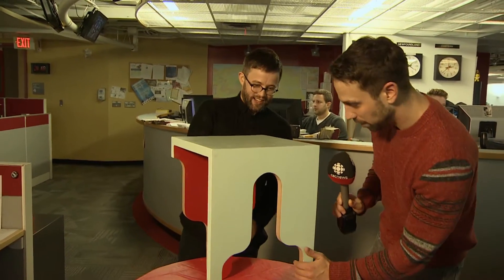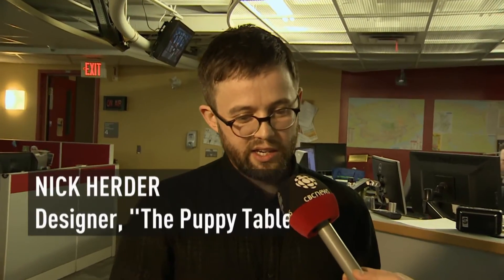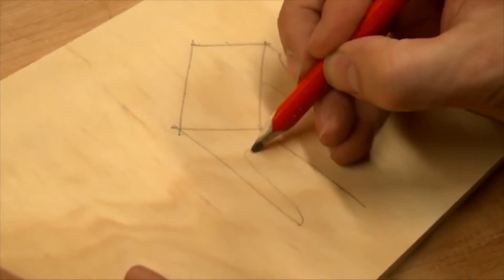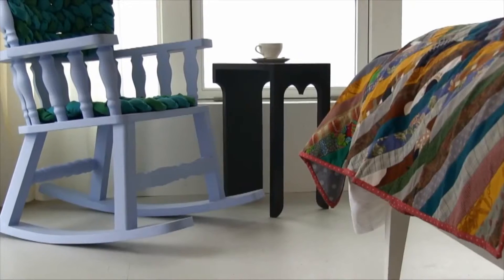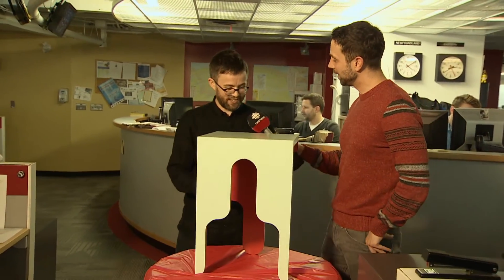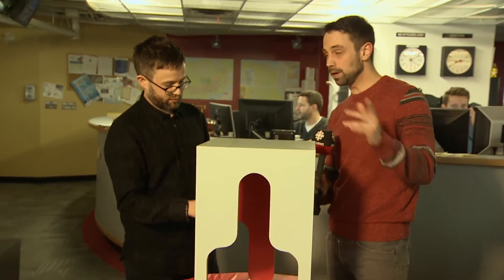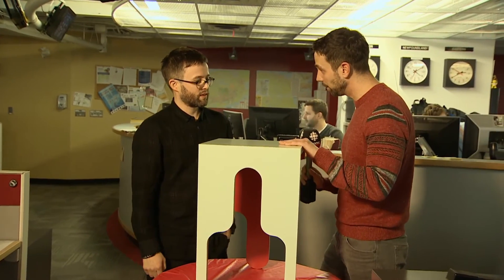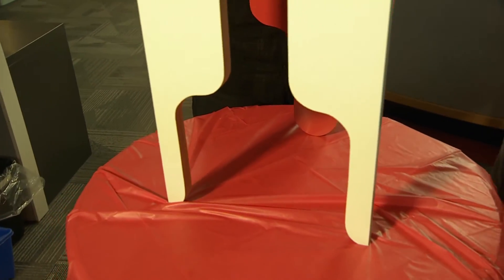Fogo Island Inn table up for auction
A table designed and built for the Fogo Island Inn will be auctioned on CBC Feed NL Day (Friday, Dec. 9). Help your local food bank by taking part!